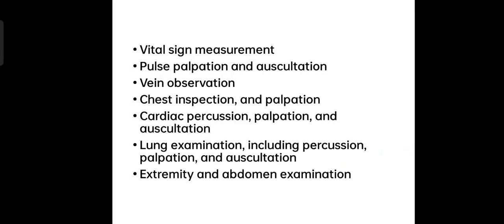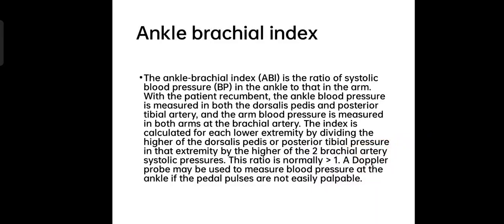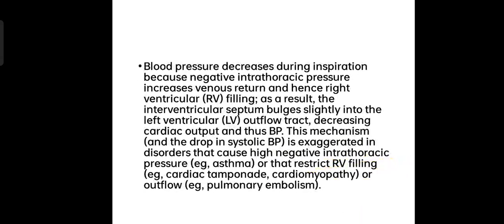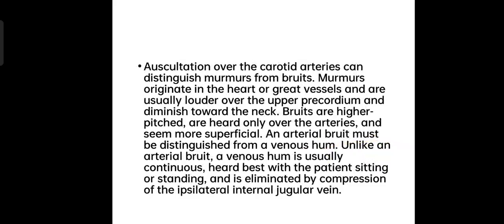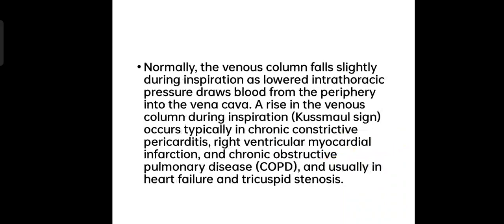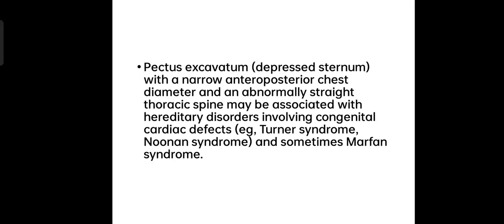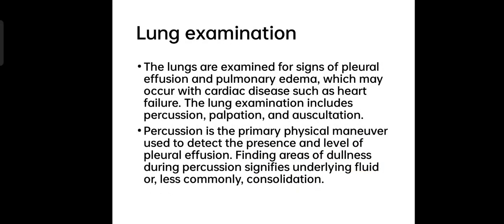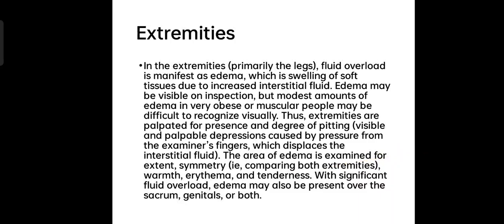CVS EXAMINATION(COMPLETE Explaination) with Timestamps🔥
0:00 Introduction to CVS EXAM
1:00 Vital sign examination
6:31 Pulse examination
8:21 Vein examination
12:15 Chest inspection and Palpation
15:08 Lung examination
17:11 Abdomen and Extremity examination